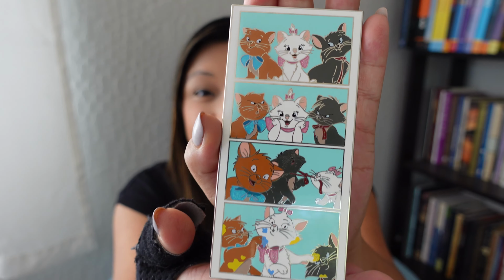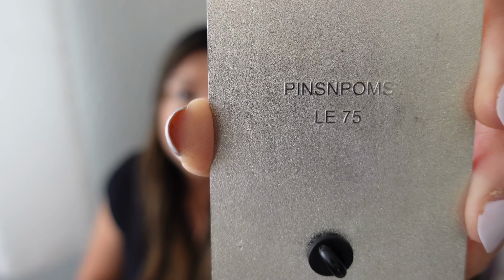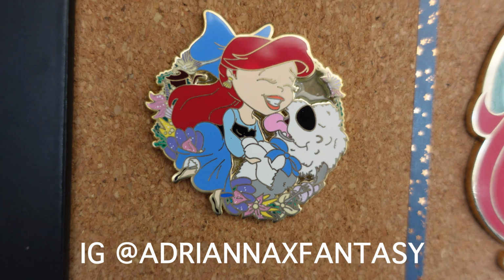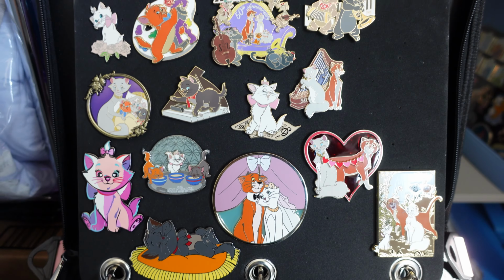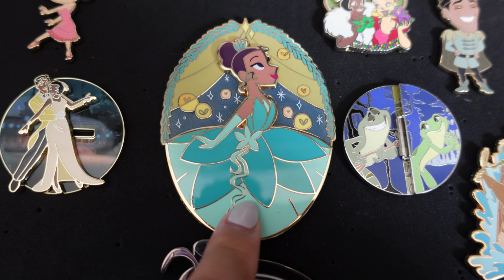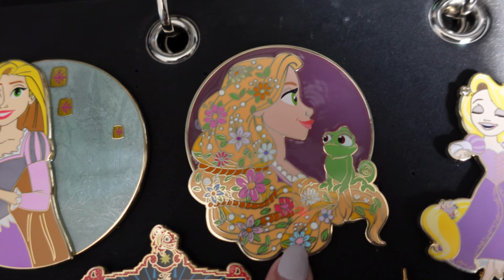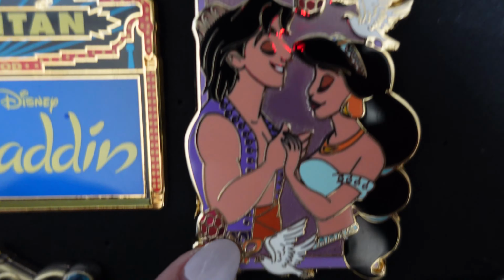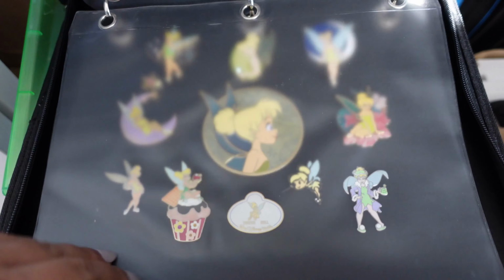WHAT IS A FANTASY PIN? ...and how many do we own? | Disney Fan Made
🤩 LOOKING FOR PIN GEAR OR LOUNGEFLY PINS?
Use the link below to shop Kraken Trade products while supporting my channel:
FACEBOOK TRADING GROUPS I'M IN:
🎵 Branch (Prod. by Lukrembo)